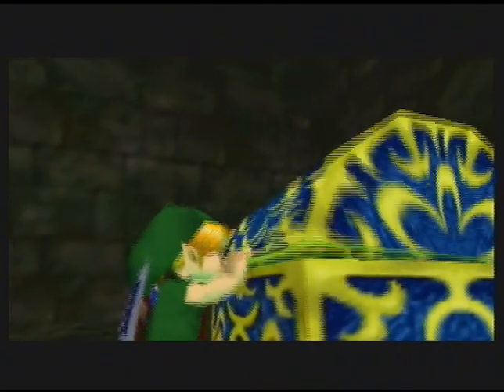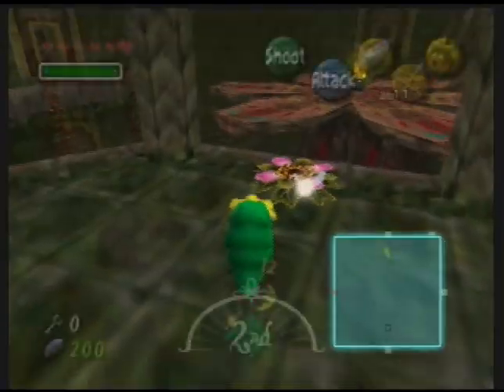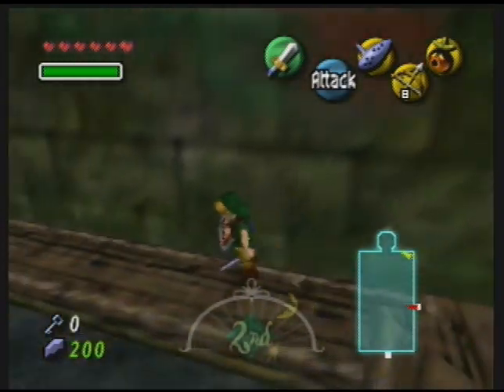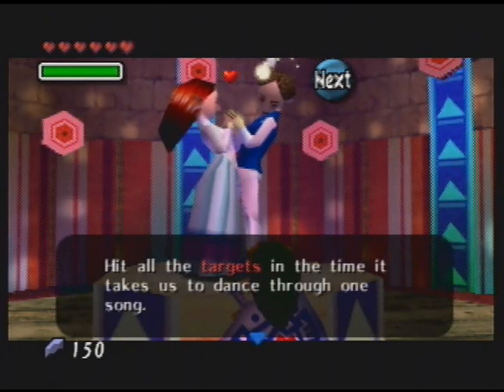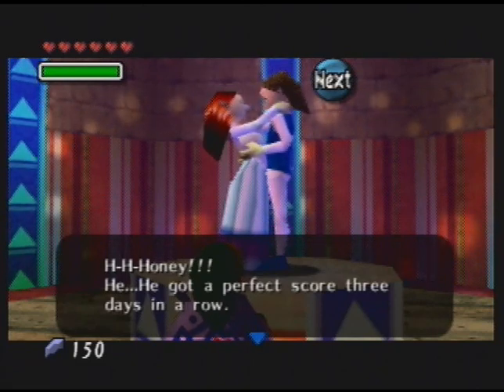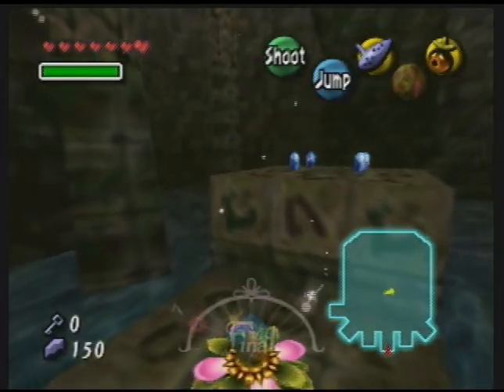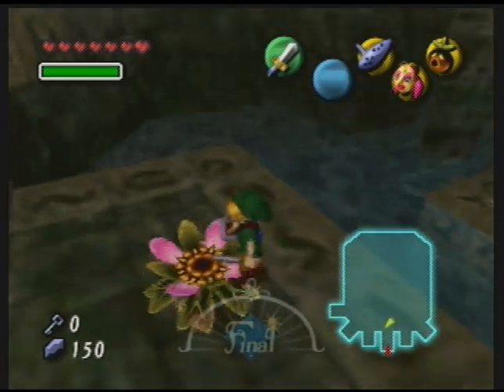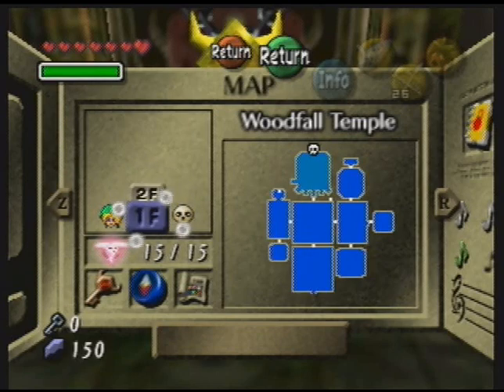The Legend of Zelda: Majora's Mask · Episode 16 · Not Out of the Woods Yet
On today's exciting episode, we finish things up in the Woodfall Temple and play the third and final game of those two lovebirds Honey and Darling!

Eh, maybe it's not so exciting...